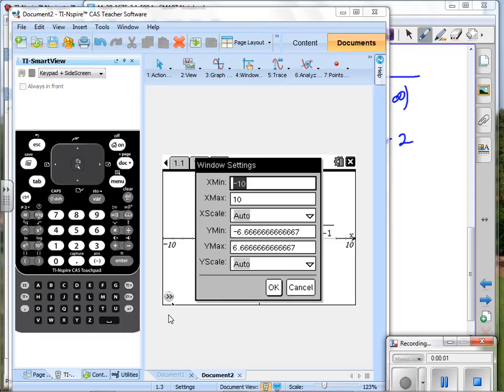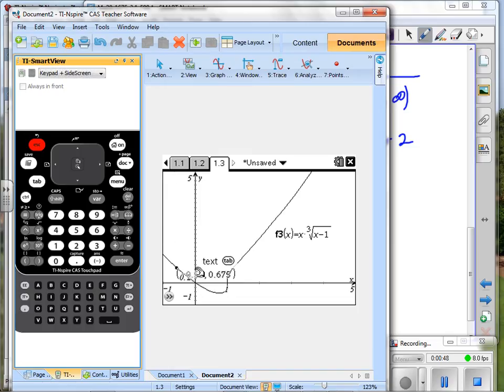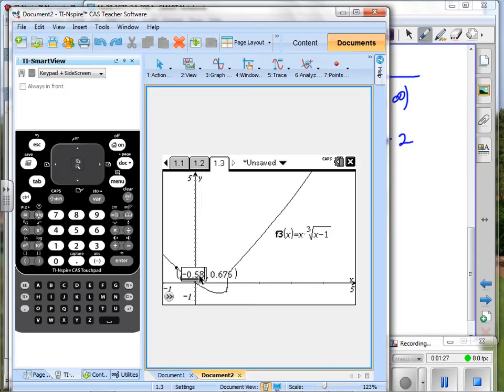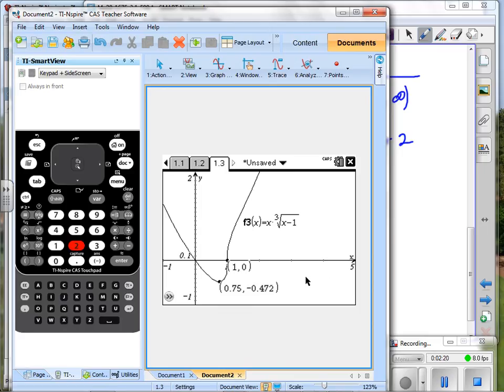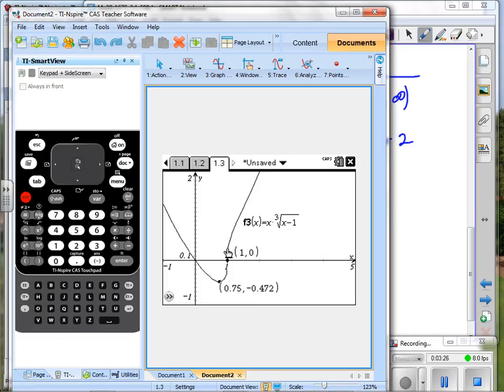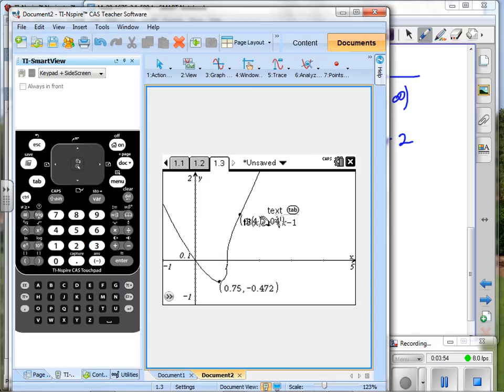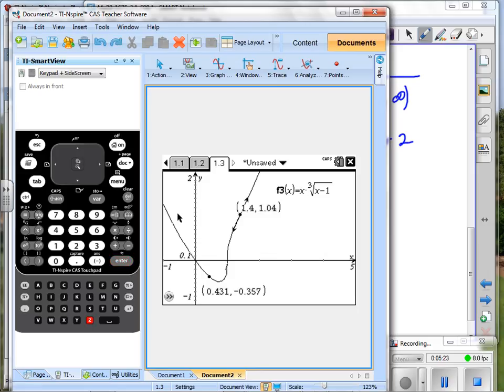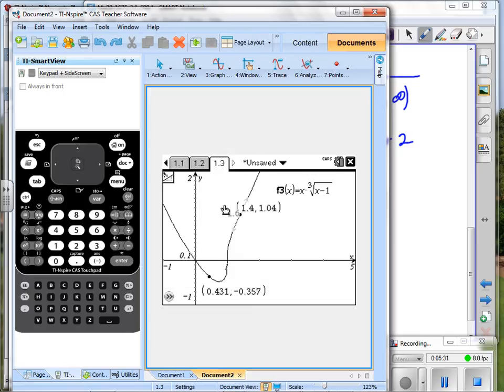Math28 Sec3.1E for Thursday 10-28.avi